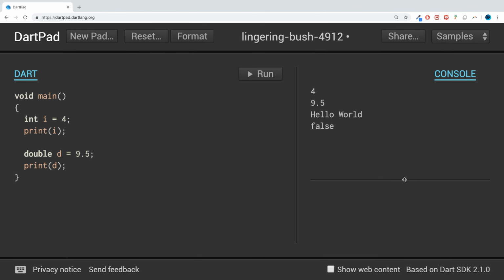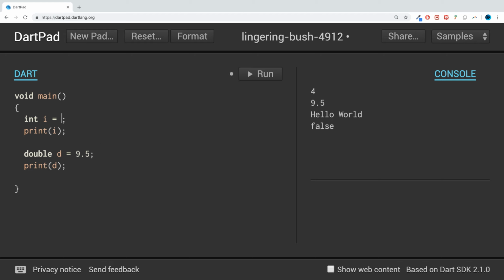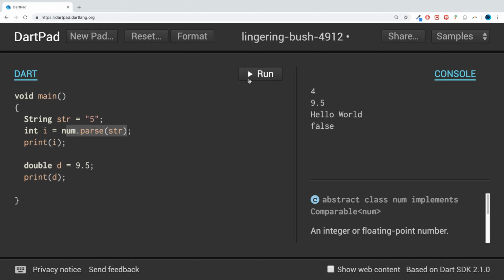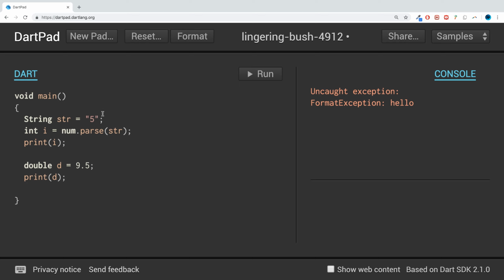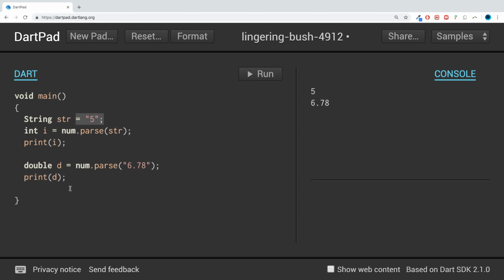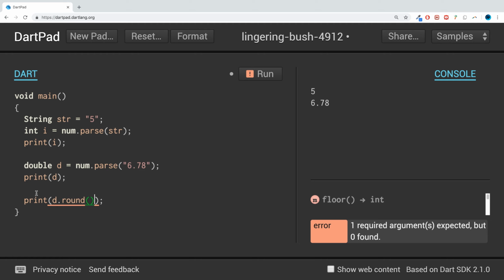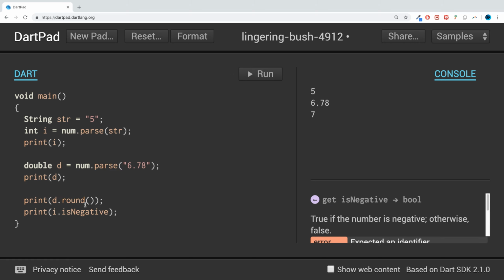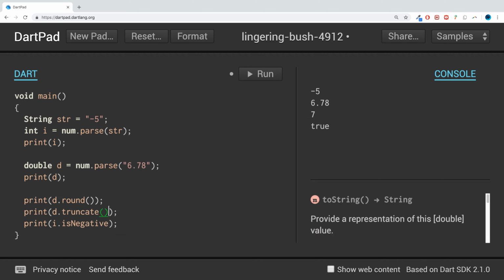Numbers - Dart Programming